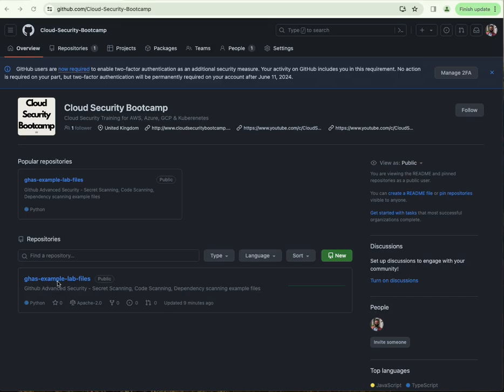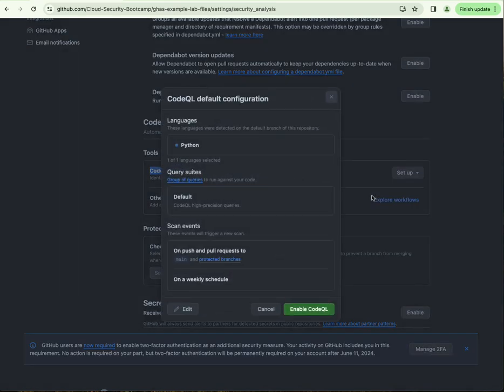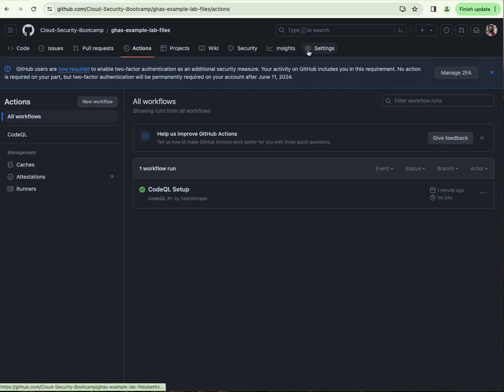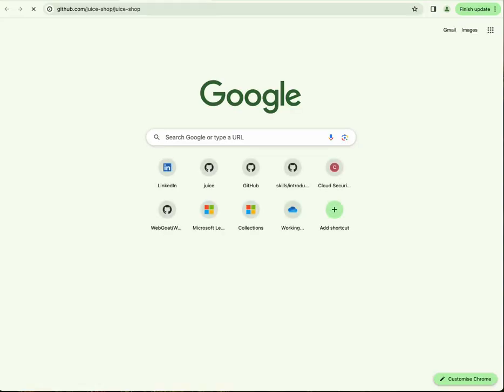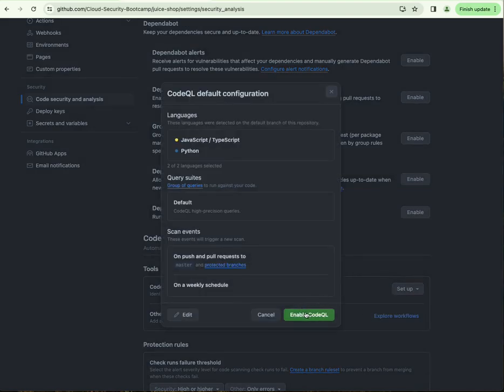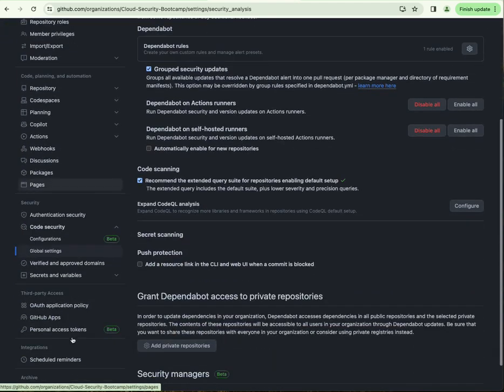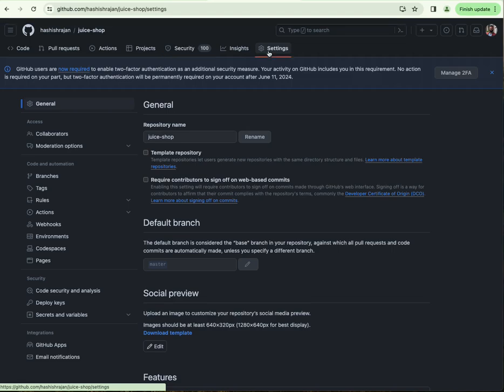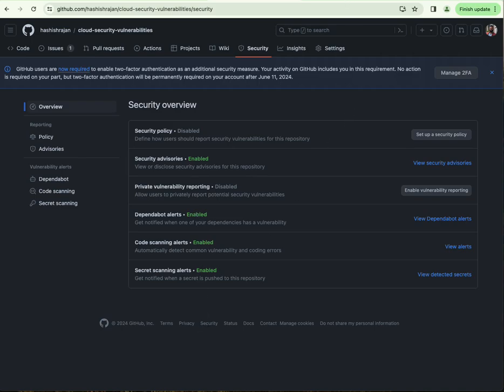Code Scanning Follow Along - GitHub Advanced Security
Follow along with a practical tutorial to implement and configure Code Scanning in your GitHub projects.

Get access to Cheat Sheets, Practice Exams, Quizlets, and Flashcards by enrolling in the full GitHub Advanced Security course on ExamPro

As an officially verified certification content provider, we’re thrilled to offer an exclusive bonus with your purchase of the GitHub Advanced Security course. This is a great opportunity to master the material and save on your path to certification.